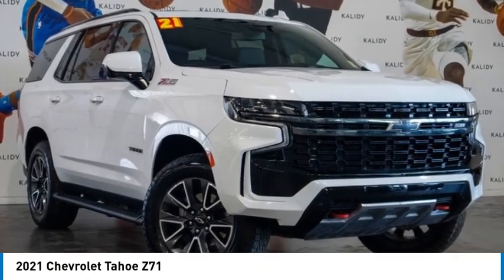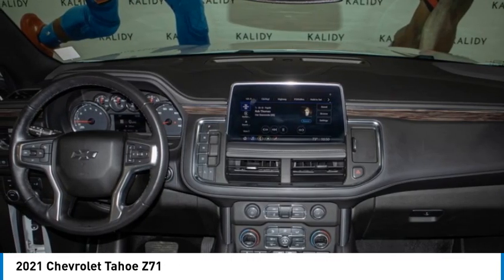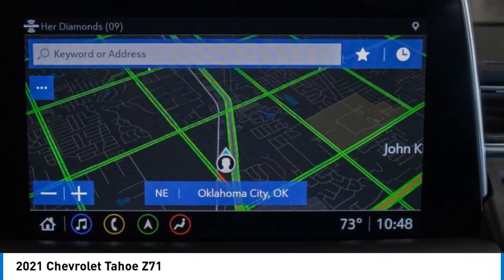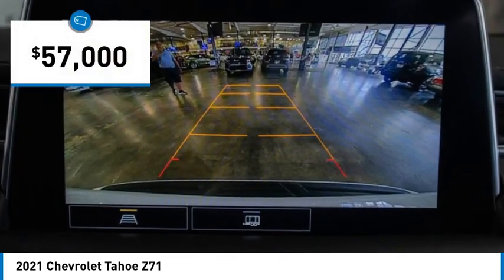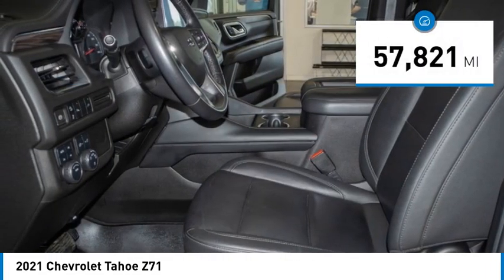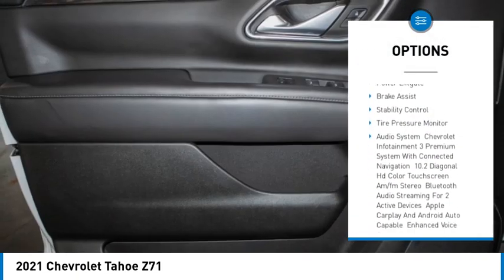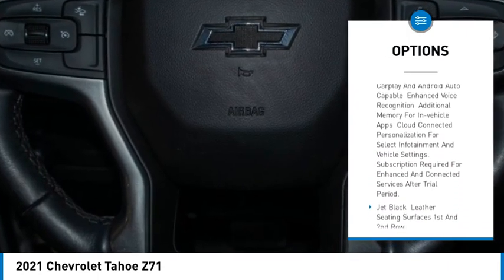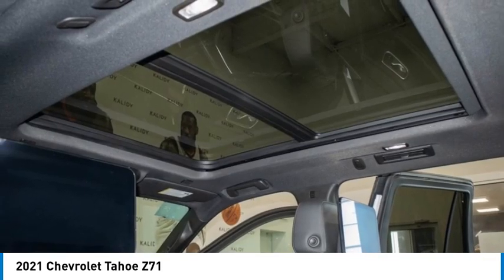2021 Chevrolet Tahoe K6683B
2021 Chevrolet Tahoe Z71

Kalidy KIA
14205 BROADWAY EXT